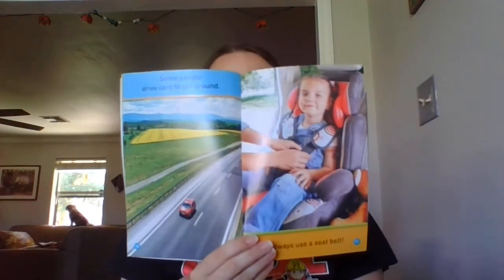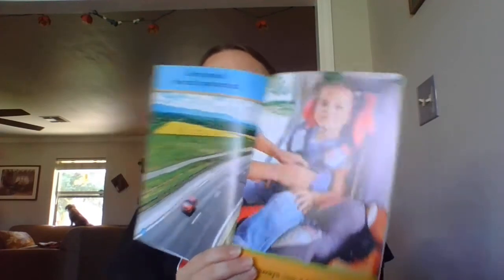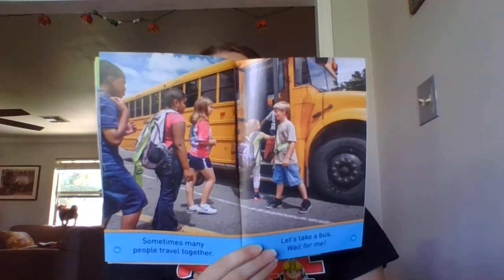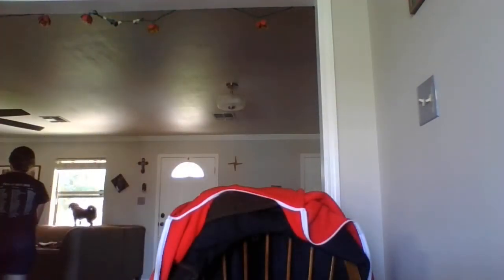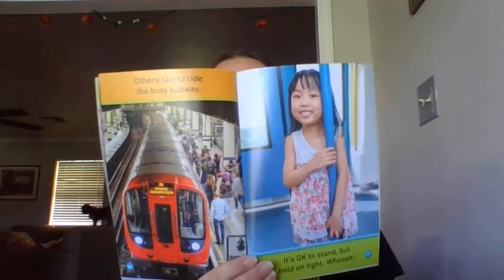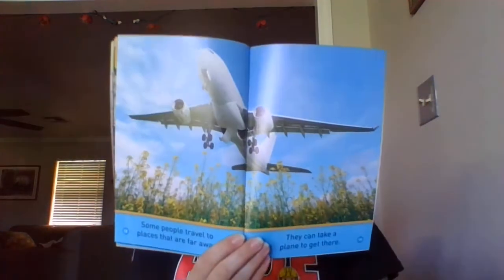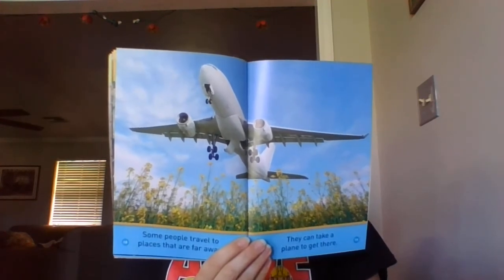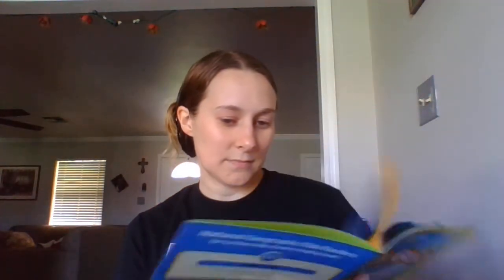Let's Go!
Learn about some cool ways of transportation! :)